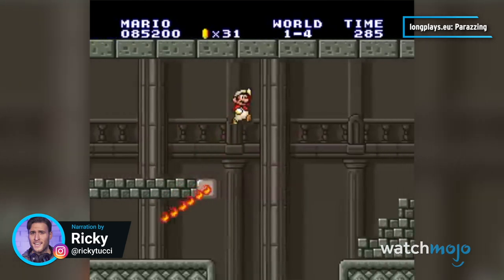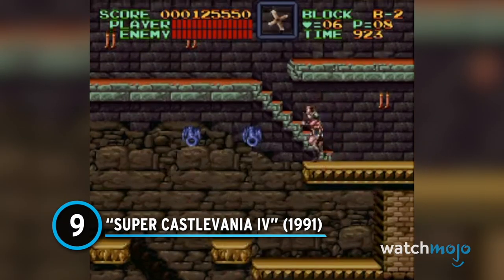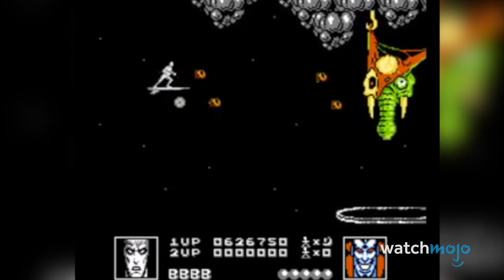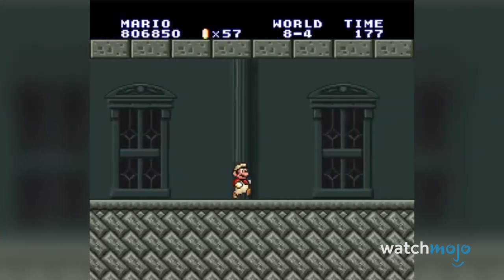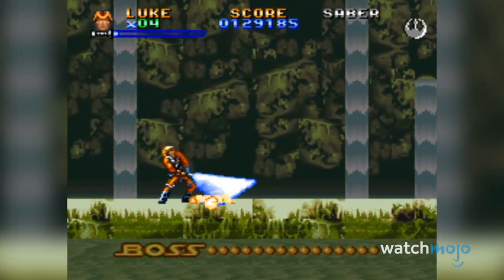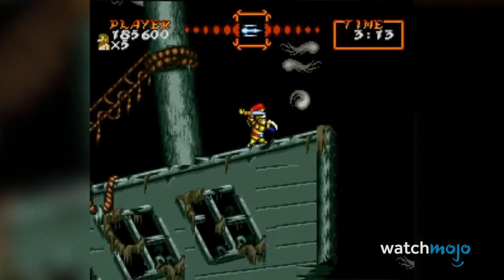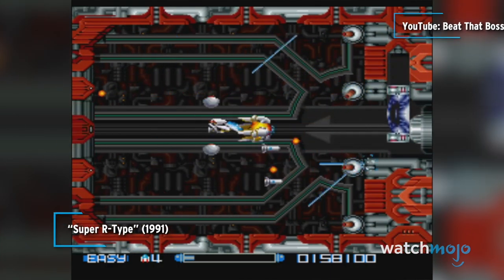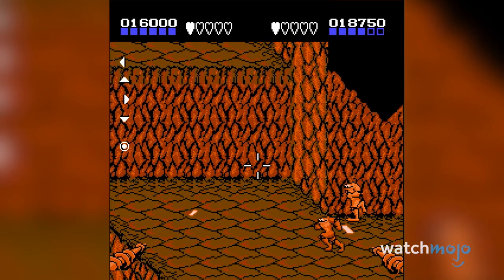Top 10 Hardest Video Games of the 90s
The 1990s were great to grow up in, but the decade gave us some of the hardest video games ever. For this list, we’ll be looking at games that have been making players rage quit for decades now. Our countdown includes "Silver Surfer" (1990), "Super Ghouls 'n' Ghosts" (1991), "Myst" (1993), "Contra: Hard Corps" (1994), and more! Which of these made your blood boil? Head to the comments and let us know.